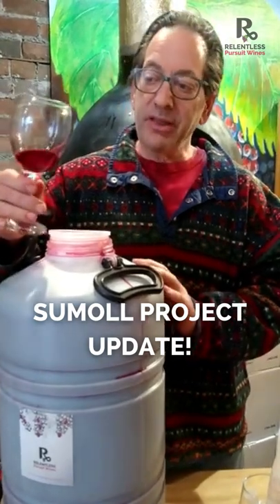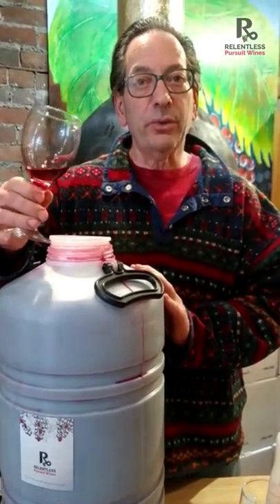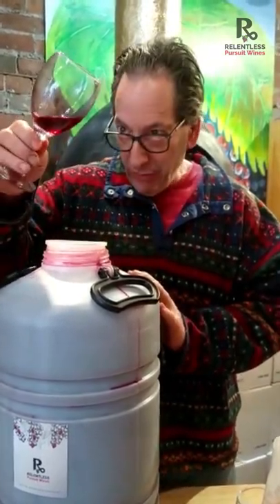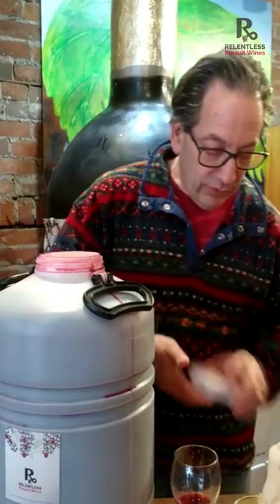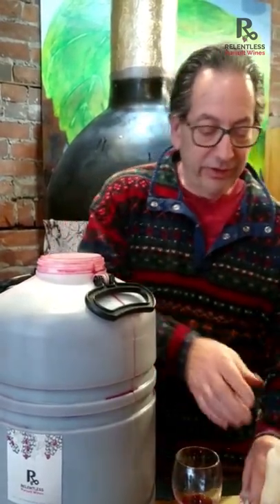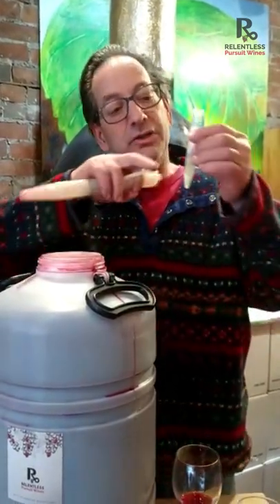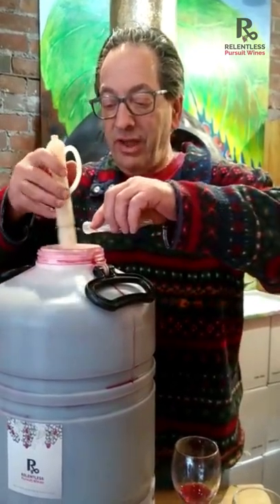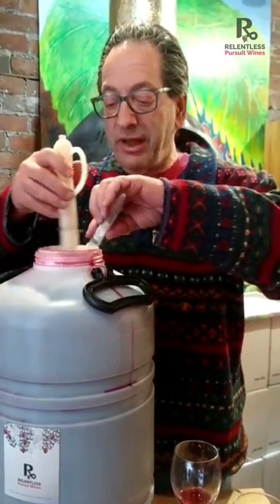Sumoll Project - March Update!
Time for a RelentlessSumoll update! Check out our sumoll being made from free run wine from the press. This wine smells and tastes spectacular! With summer drinking in mind, we are stealing a page from the Bordeaux playbook, using egg white to clarify the wine, and pull out some tannin. The rosé we are making is beautiful, and sings from the glass to our taste buds. The sumoll Carignan blend is sitting with it's friend, a barrel, and will be set a few months down the road.
Sumoll is one of the rarest grapes that we have harvested from Spain. It is truly a unique and rare find and we’re so excited to craft these grapes into the perfect wine! Follow us and this rare grape’s journey into wine with us!🍷

Sumoll is just one of the many fantastic grapes that we harvest. With our international library of grapes from around the world, you can craft your very own custom wine!